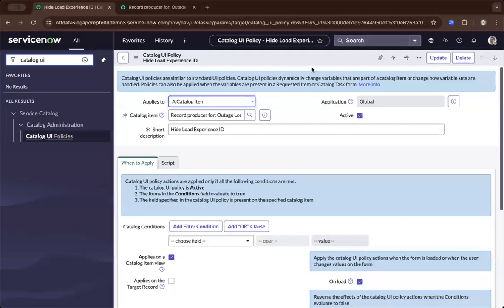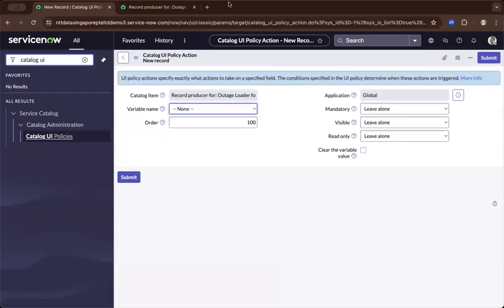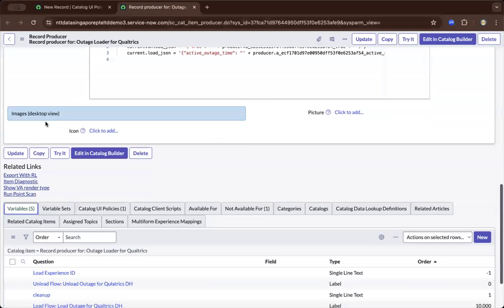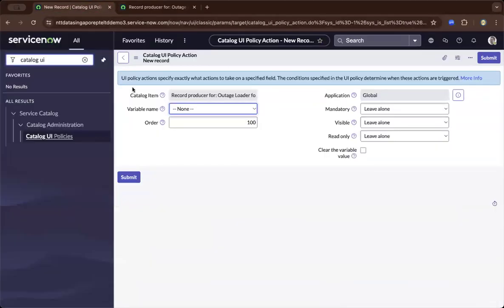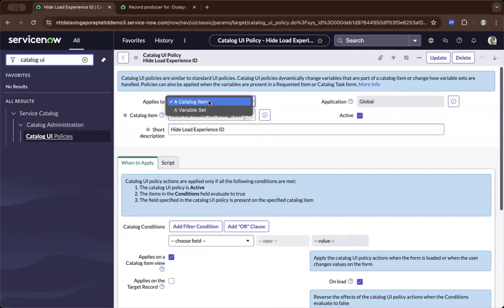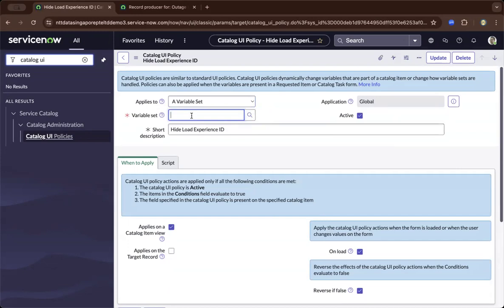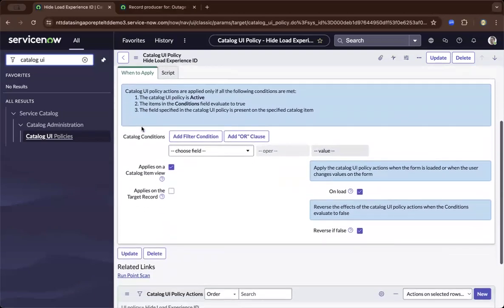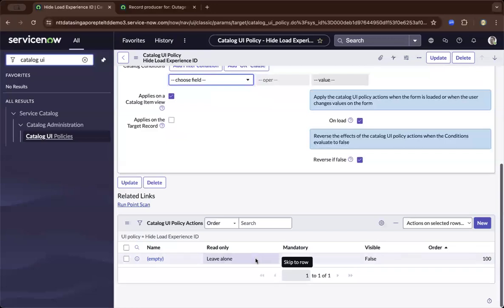ServiceNow Developer | How to Hide Fields in a Service Catalog Using Catalog UI Policies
In this video, we have demonstrated how to control the behavior of a Service Catalog using the Catalog UI Policy.

Using Catalog UI Policy, you get to hide or make the field read-only or mandatory.

The course will give you hands-on exposure, and access to laboratories. Allowing you to be ready for real-world projects and to think as an expert either as a developer or admin.